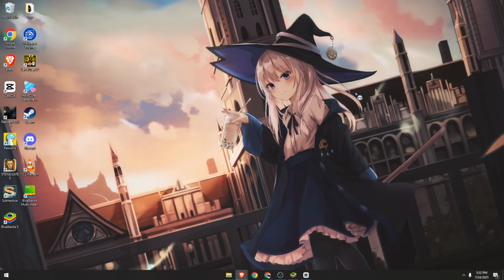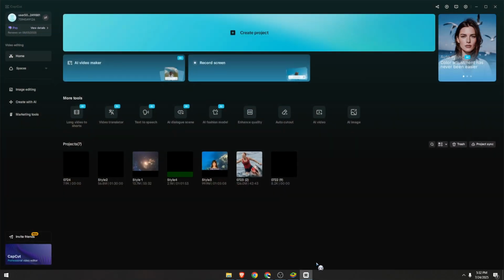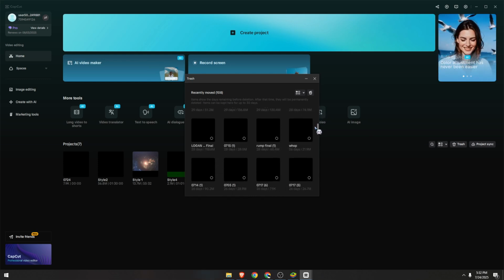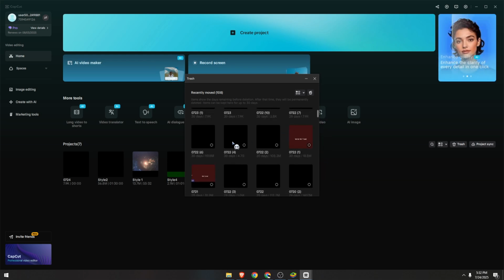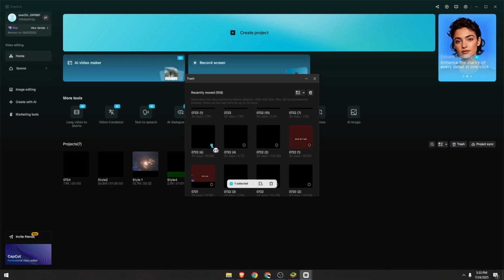How to Recover Deleted CapCut Projects – Full Guide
You’ll learn how to restore deleted projects in CapCut quickly. This is how to recover your video edits and continue working easily.